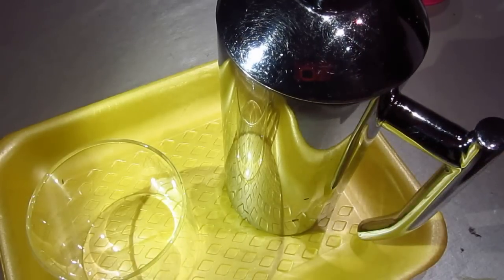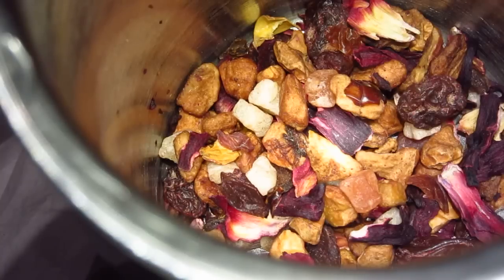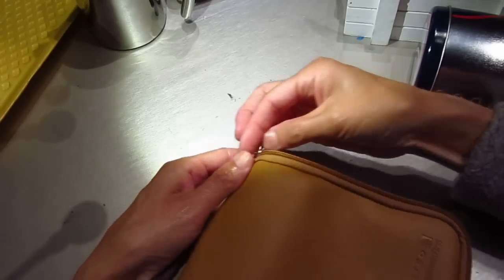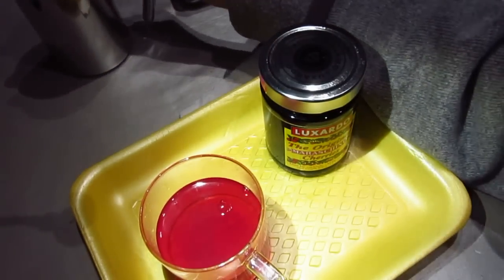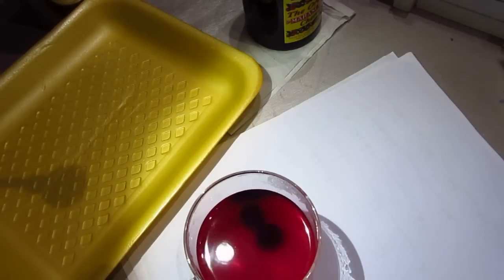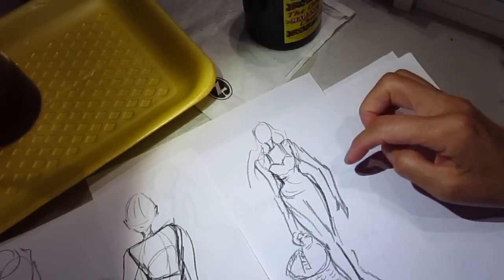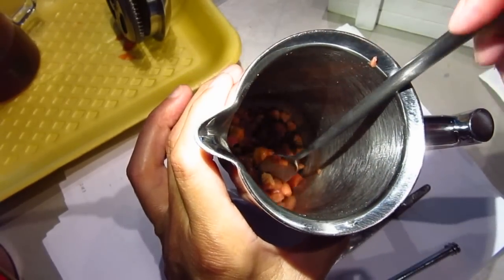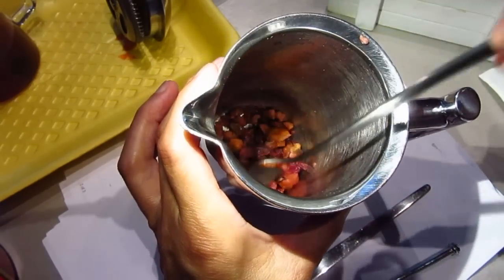Tea blablabla losing weight with delicious food and bad day good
Here is the paper I use: